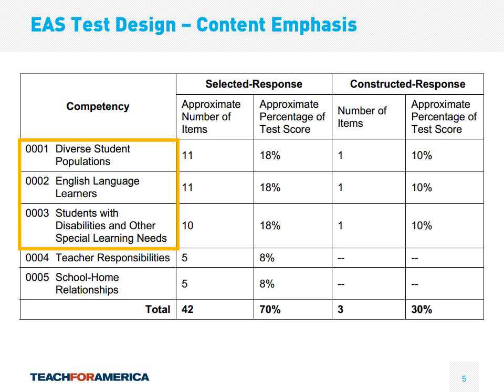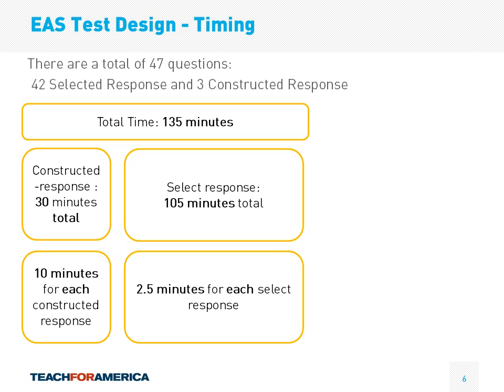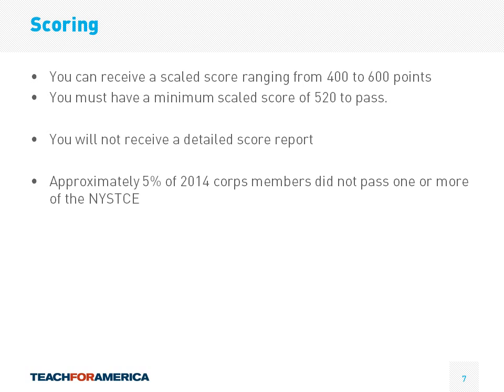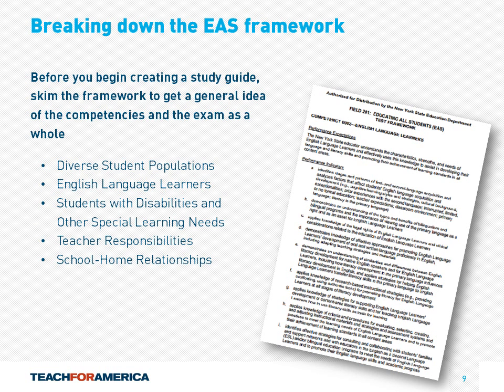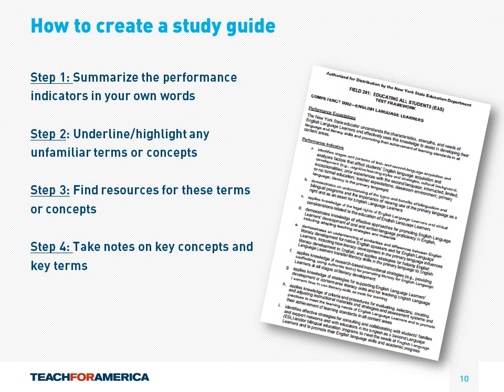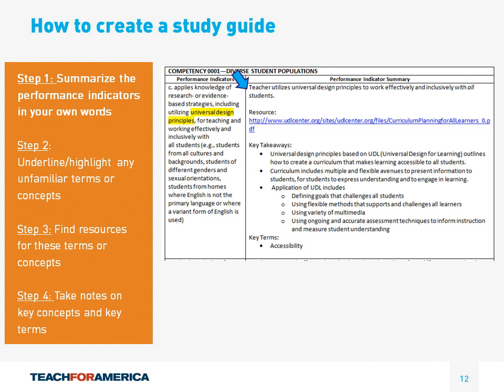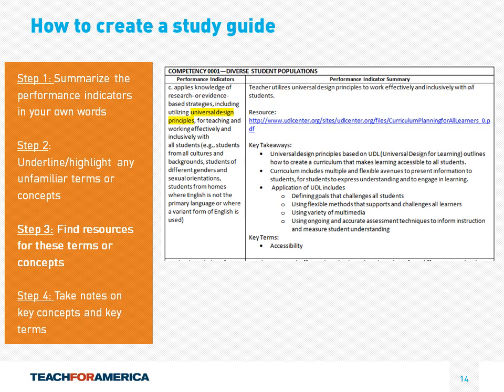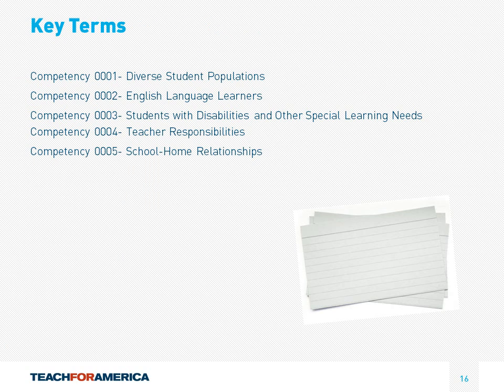EAS Study Guide Video